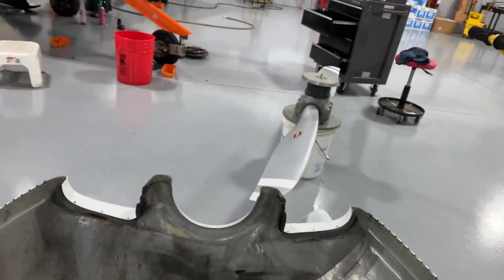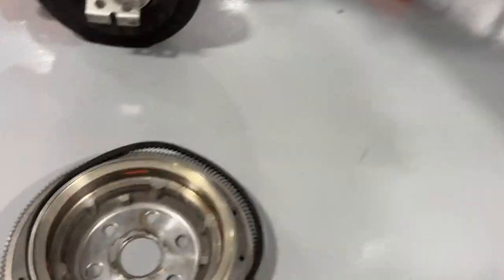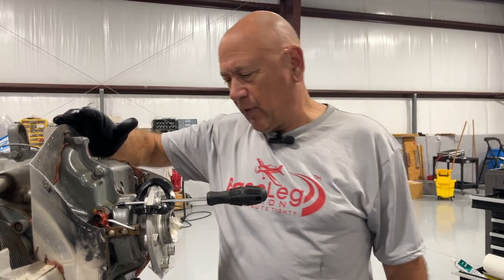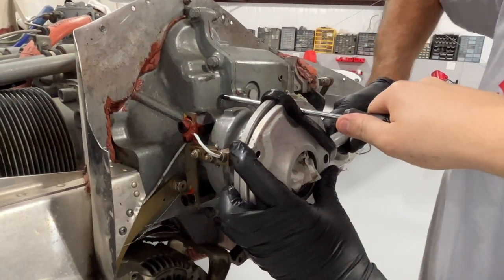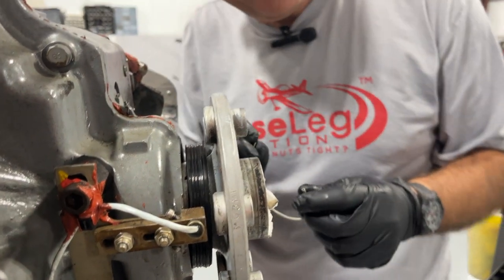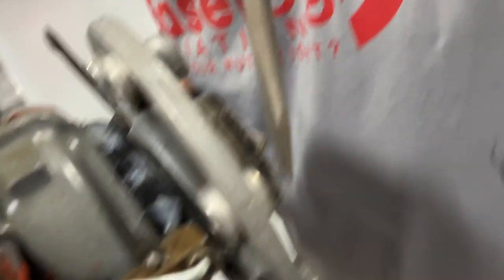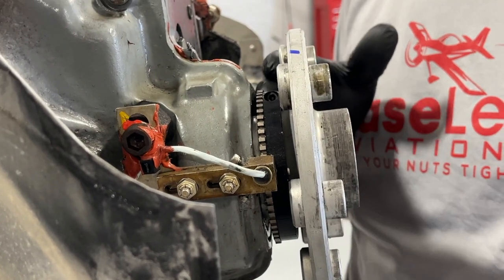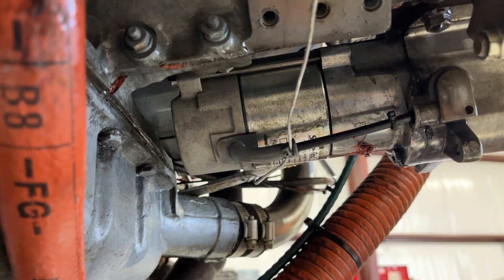Base Leg Aviation crankshaft oil seal replacement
Vic from Base Leg Aviation walks you through a Lycoming crankshaft oil seal replacement.

Tools Used:
Propeller shaft oil sealer installer

Parts used:
Dow Corning 737 Neutral cure sealant
Lycoming crankshaft seal